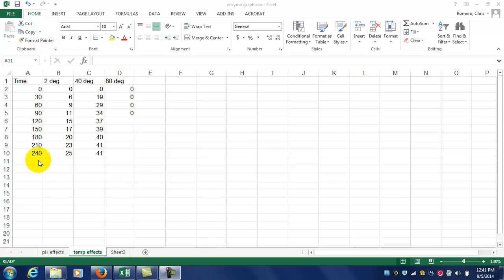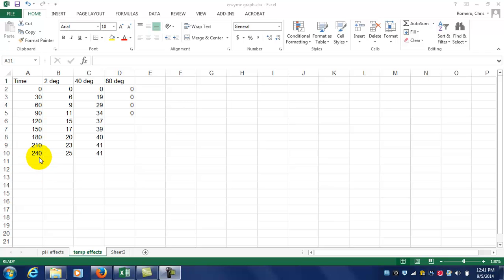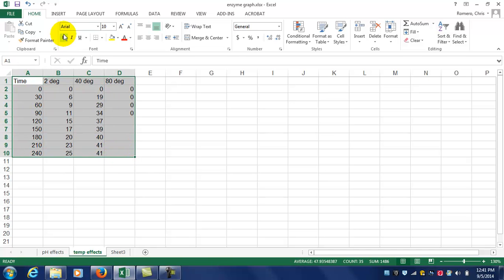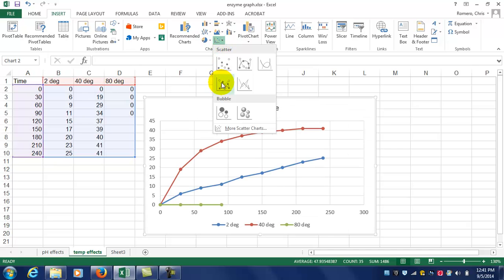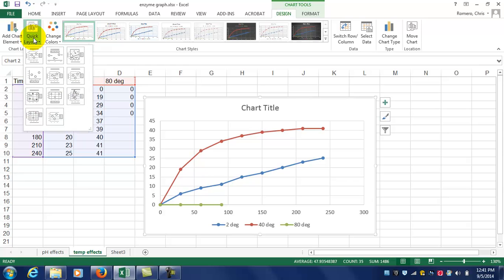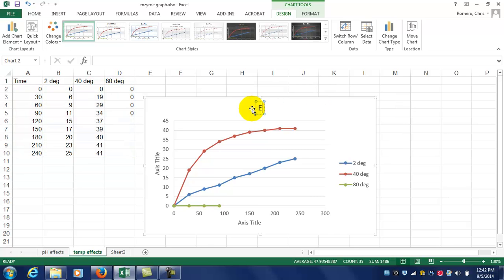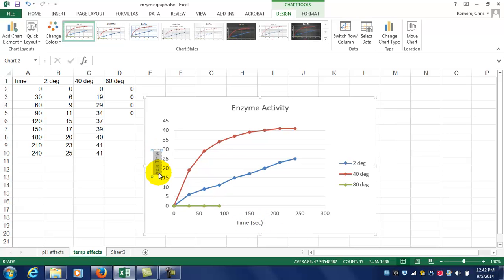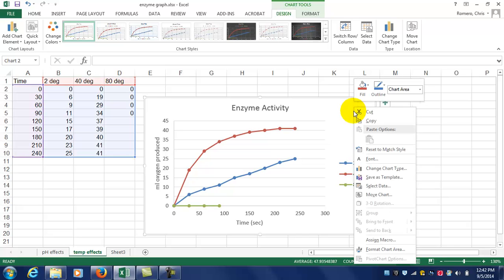Enzyme lab graph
This video will show you how to set up the graphs for the Enzyme Activity lab in BIO 111.